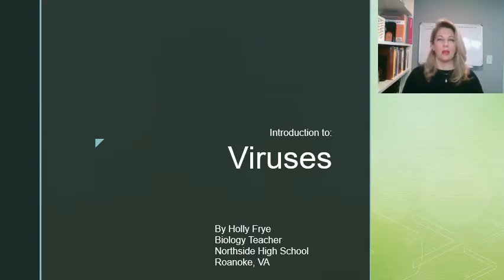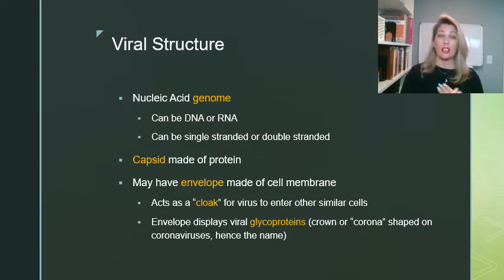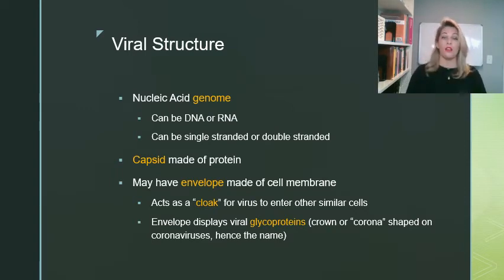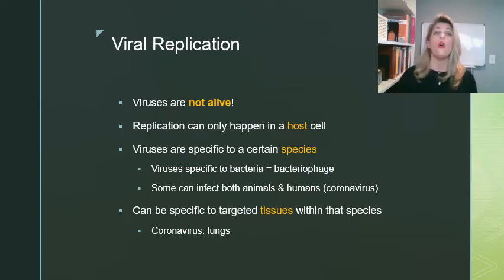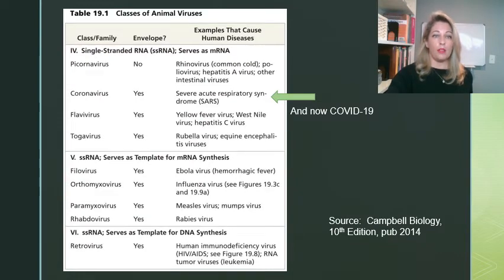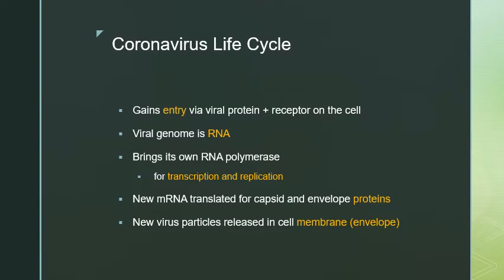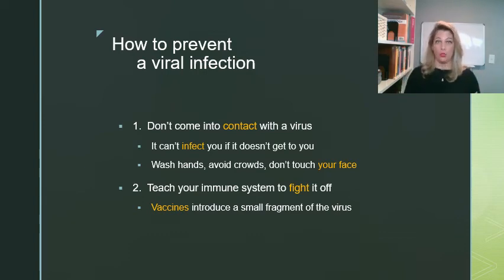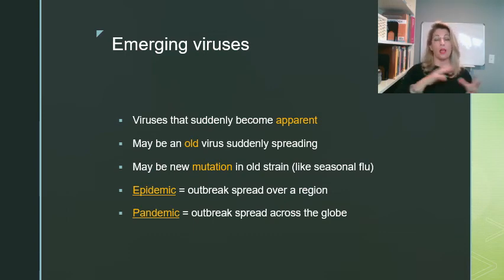Presentation Intro Viruses Lecture 2020 Frye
Introduction to viruses lecture for 10th grade biology.  Recorded on Day 3 of Distance Learning, March 18, 2020.